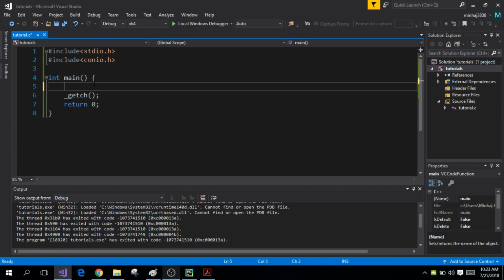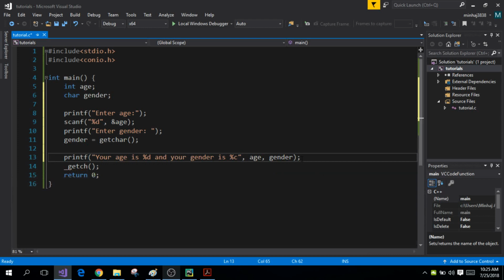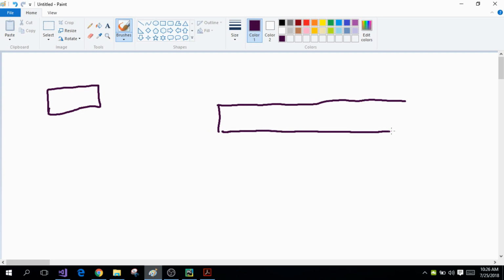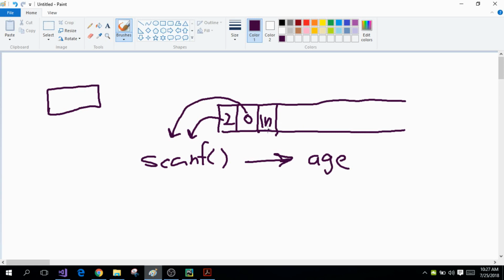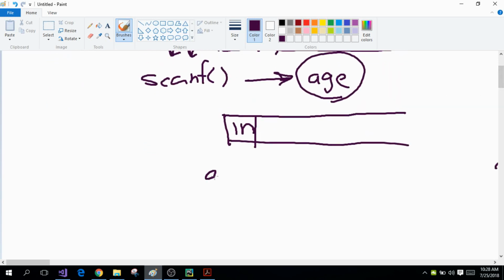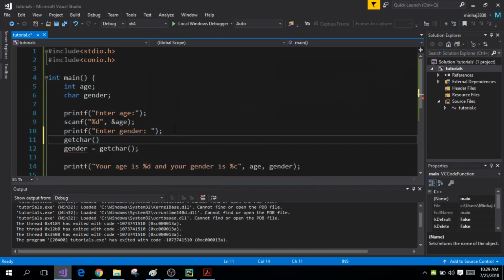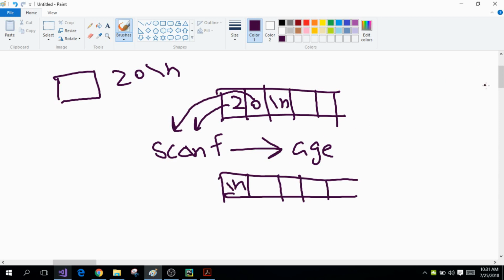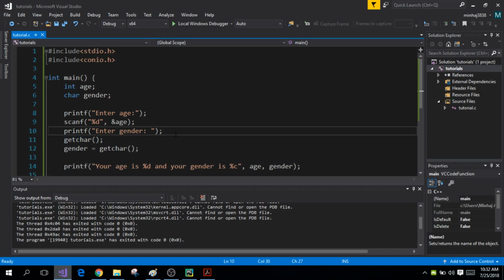C Programming! Input Functions and Buffers